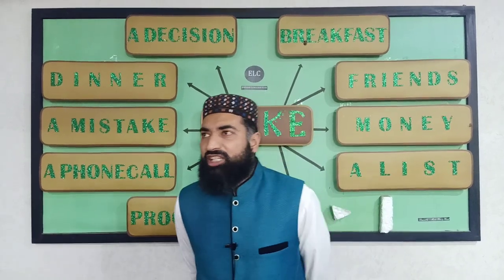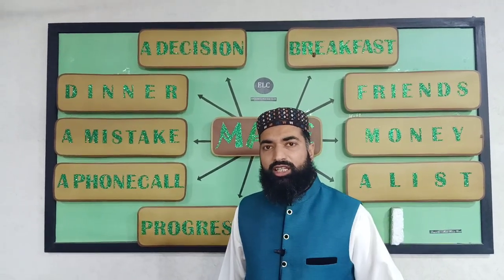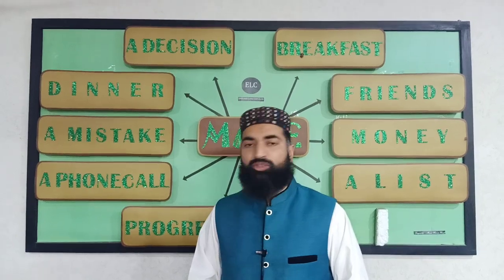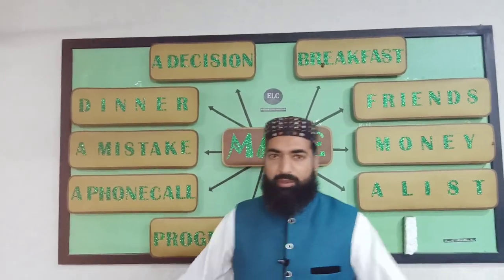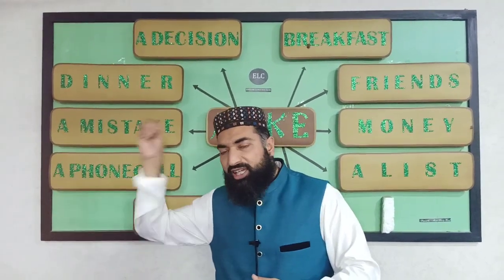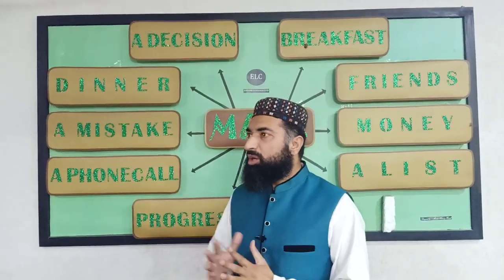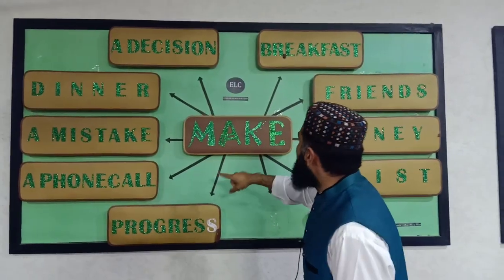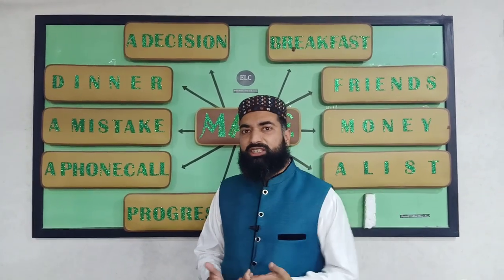What's Accent, Pronunciation and Native Speaker || English Speaking Basic concepts ||By Prof. Naeem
Learning with fun and in a simple way.